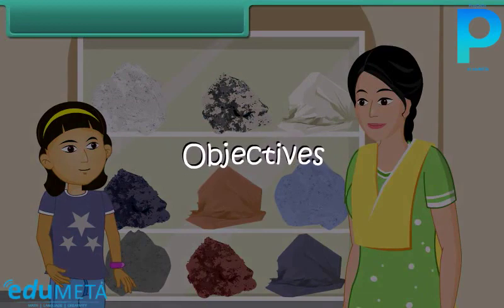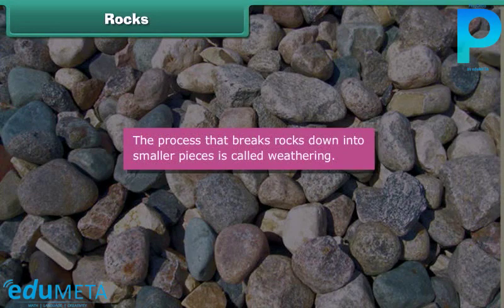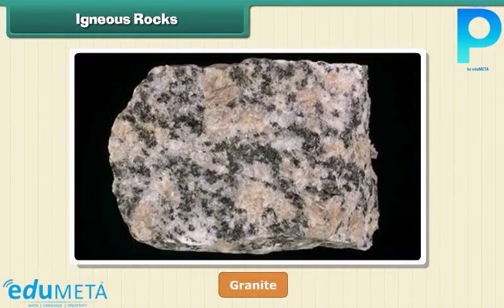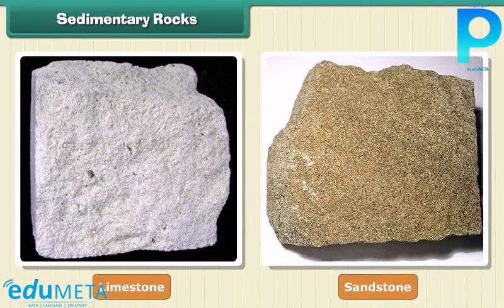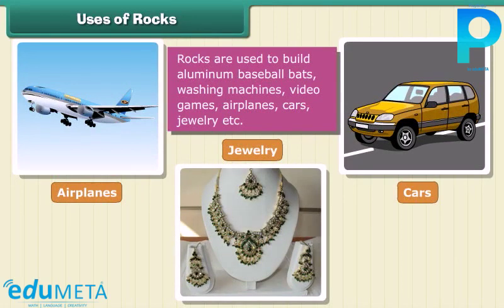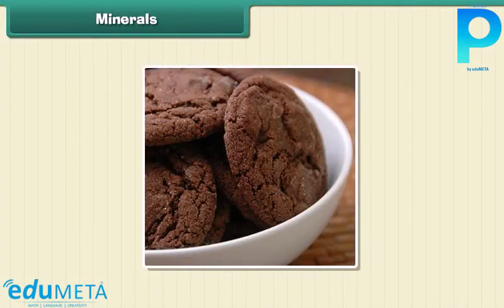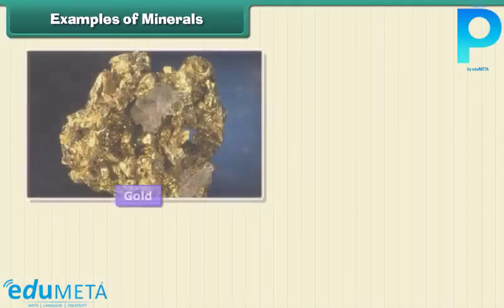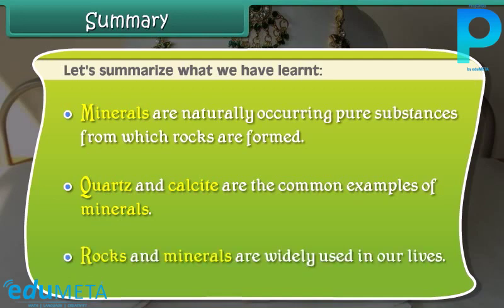Class 5th SCIENCE Rocks and Minerals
In this video, we will explore the fascinating world of rocks and minerals and learn about the different types of rocks and minerals that make up our planet. We will begin by understanding the difference between rocks and minerals and their properties.

Next, we will discuss the three types of rocks: igneous, sedimentary, and metamorphic. We will learn about the characteristics of each type of rock, how they are formed, and their uses in our daily lives.

Moving on, we will explore the different types of minerals and their properties. We will learn about the different methods used to identify minerals, such as color, luster, streak, and hardness, and how they are used in various industries, such as construction, electronics, and jewelry making.